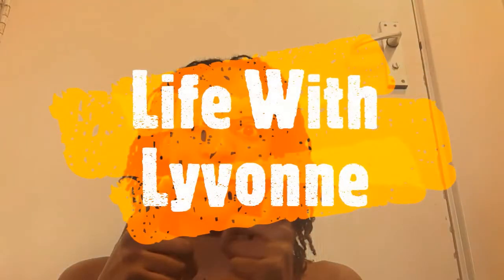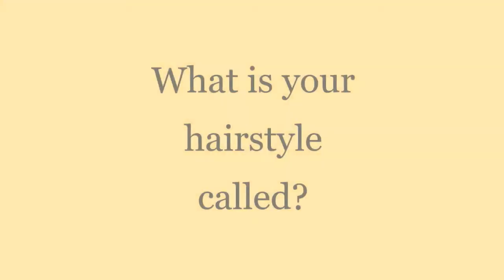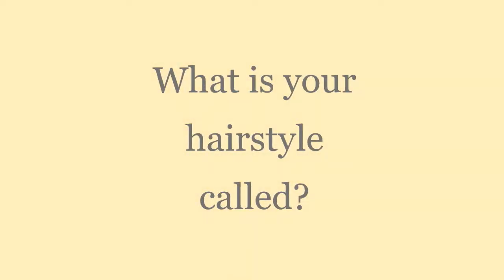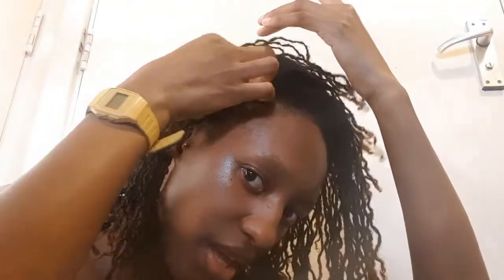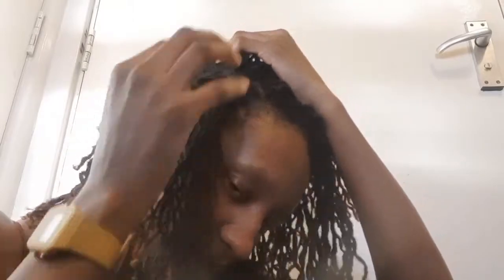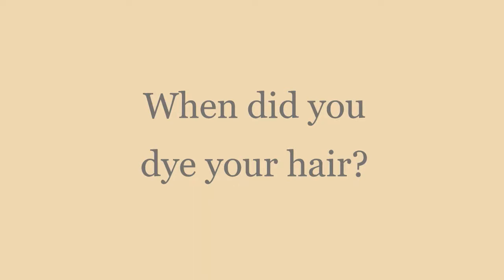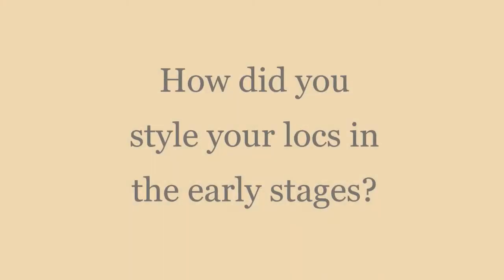EPISODE 3 - ALL ABOUT MY HAIR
Hey guys,

I'm back once again for another episode of Life With Lyvonne. I wanted to post this in November but life happened loool so apologies for the delay and here it is!

I asked you guys on Instagram to ask me any questions you had about my hair and this was the result!

@LifeWithLyvonne on Twitter, Facebook &, Instagram

xX Lyvonne Xx